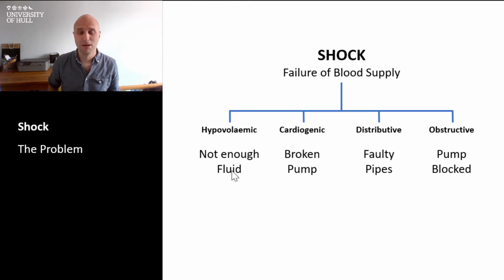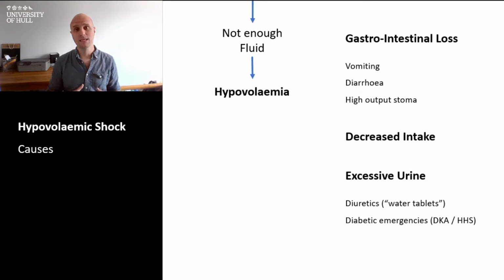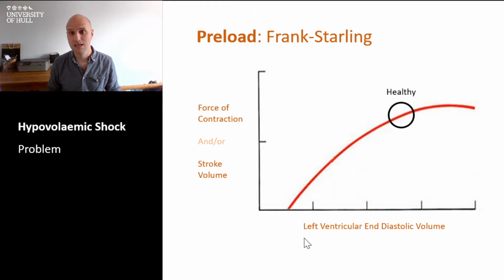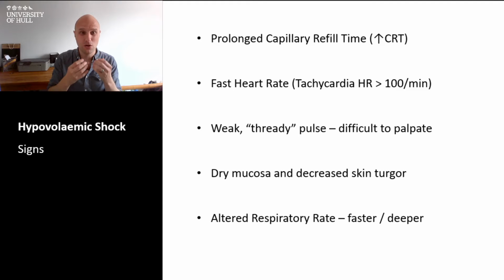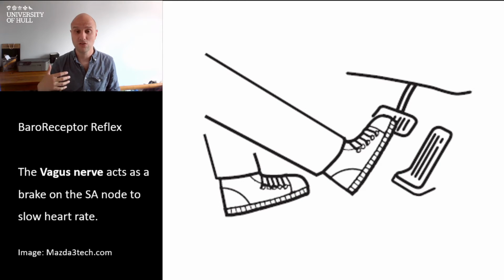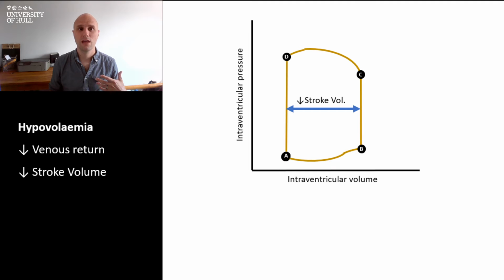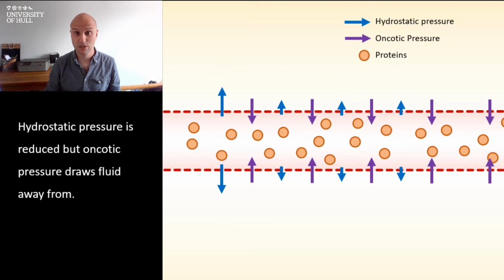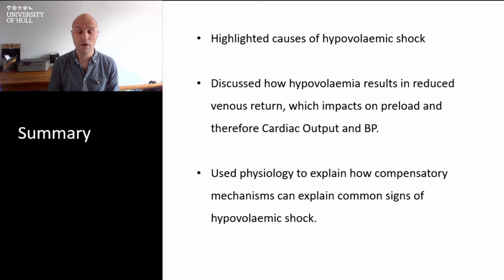Hypovolaemic Shock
This tutorial introduces hypovolaemic shock.  Some causes are given and the concept of preload is discussed.  Signs and symptoms are explored by considering the compensatory mechanisms which try to sustain blood pressure (RAAS and barareceptor reflex).